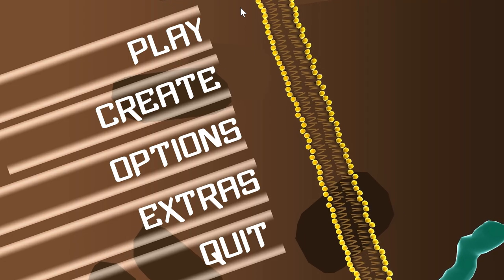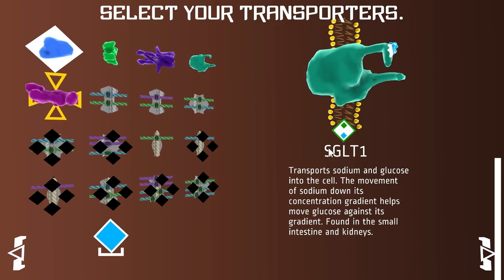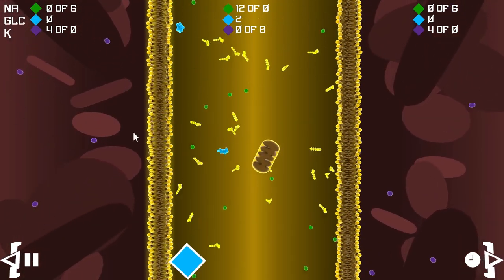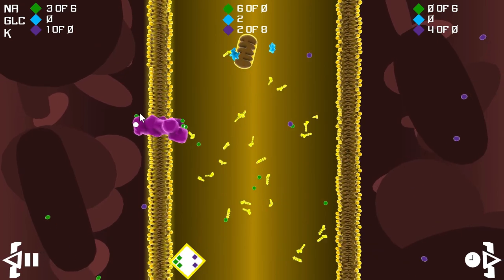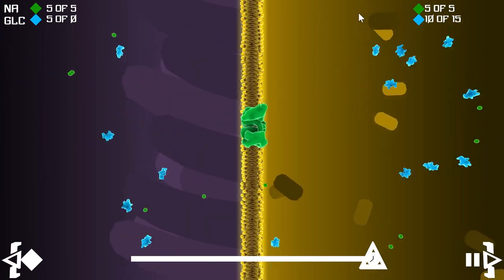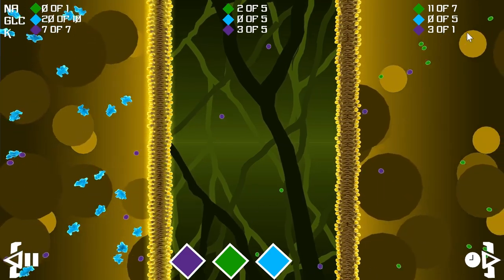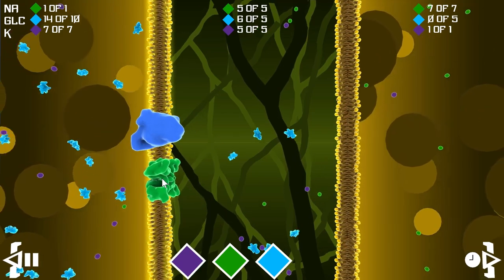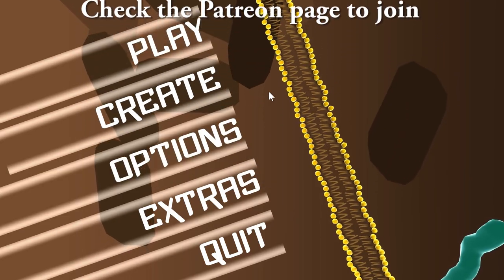Against The Gradient REVIEW - Biology Education Game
In this video, we will talk about a new educational biology game!